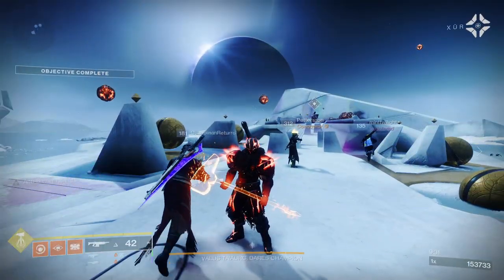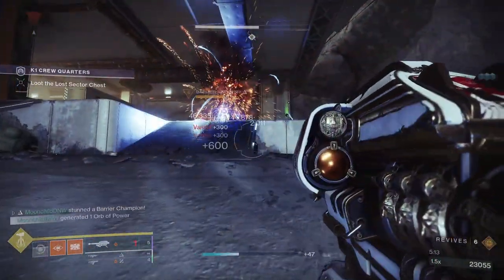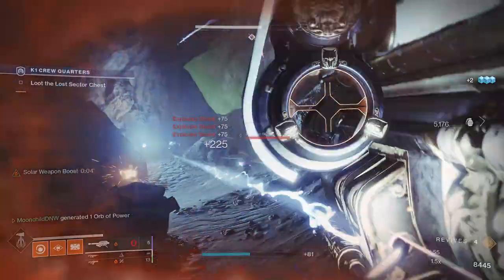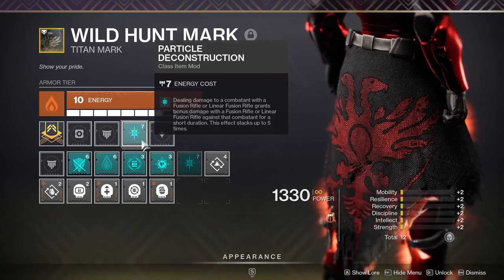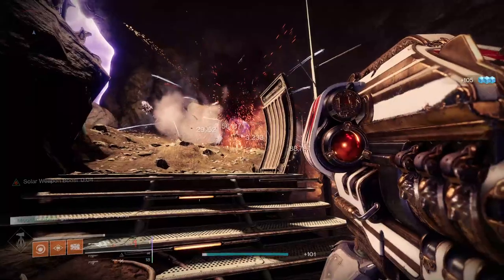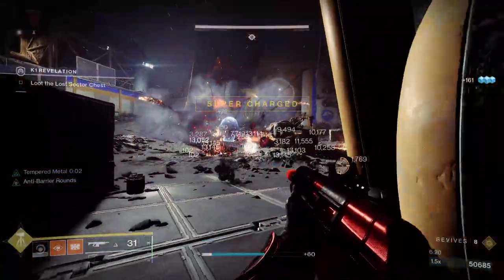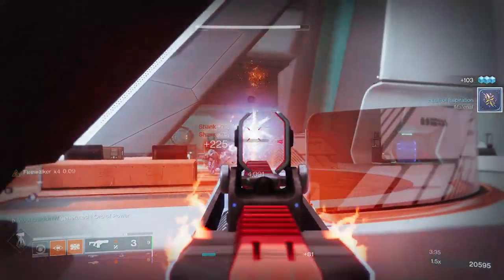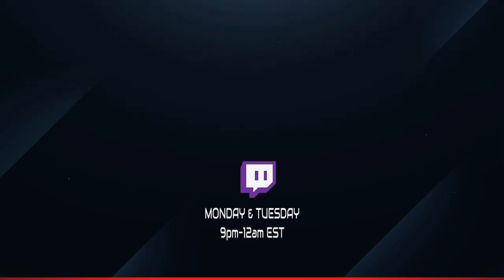Gjallarhorn Makes Titans INSANE | PvE Titan Build Destiny 2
Today Gjallarhorn is back and we break down what might be the best PvE Titan build Destiny 2 has to offer! Top Tree Sunbreaker might be the best Titan subclass and in this video you'll find out how to use Elemental Well and Warmind Cell mods to crush through everything in  your path.

This top tier PvE build is made to kill just about anything and whether you're running Gambit, Vault of Glass or looking to farm exotics fast, the loadout we're covering today is up to the task. You can use this build in Legendary or Master Lost Sectors, Vanguard Strikes, Nightfalls and anywhere else you fight minions of the darkness.

If you're rocking the Dredgen Title, this is one of the best Gambit builds a Titan could ask for. The add clear is amazing and you'll be banking more motes than you ever have before.

Today we cover the Gjallarhorn exotic weapon and how you can use it to obliterate anything in the game. We'll cover what kinetic you should run, and in the energy slot is one of the best PvE weapons Destiny 2 has ever seen.

0:00 Start
0:20 Gjallarhorn
0:46 Gjallarhorn Catalyst
0:58 Build Breakdown
1:30 Kinetic & Energy Weapon
2:41 Pushing Your Damage
3:22 The Build In Action
3:59 The Cherry On Top
4:36 SCREENSHOT THIS!!

Looking for more top tier loadouts for PvE & PvP? Check out our Builds Playlist to find a sick setup for whatever class you play!

Catch us live Mondays and Tuesdays from 9 to 12 pm EST at Twitch.tv/DudeNoWayGaming